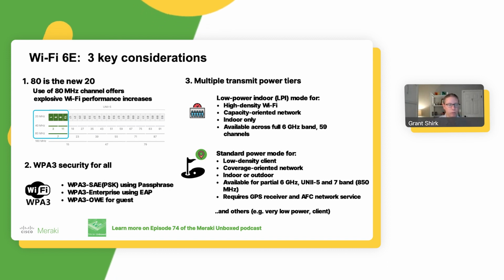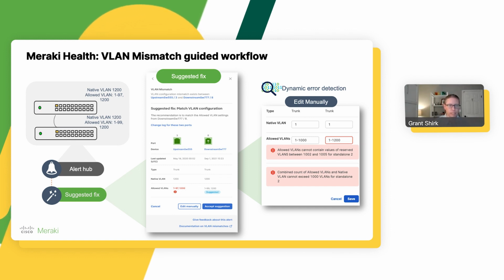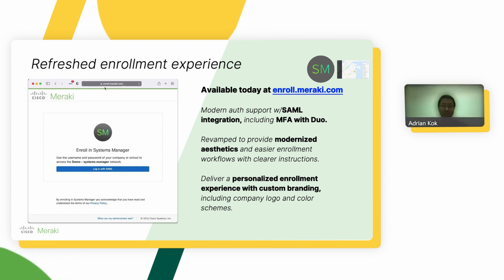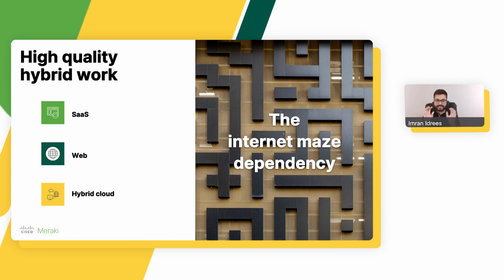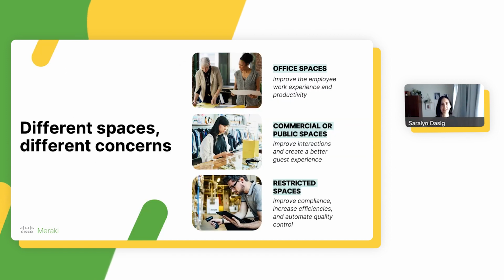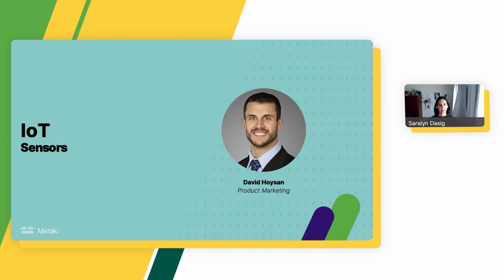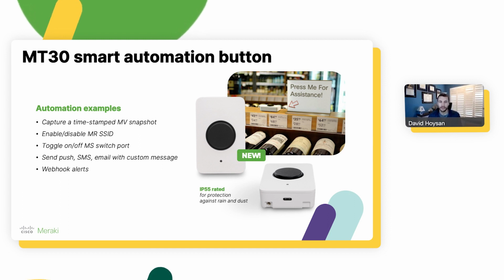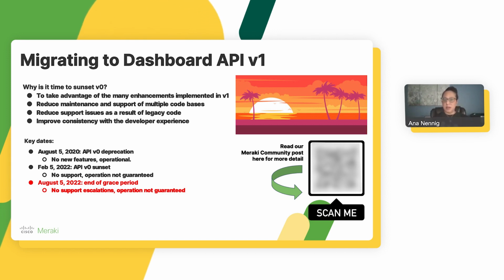Cisco Meraki Quarterly Webinar: April 2022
Join us as we explore the cutting-edge advancements made in networking, security, and cloud management, all designed to empower organizations of all sizes to thrive. Our expert presenters will share valuable insights, best practices, and practical use cases to help you maximize the potential of Meraki solutions and enhance your IT infrastructure.